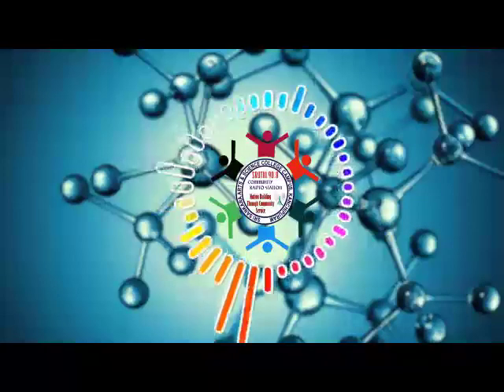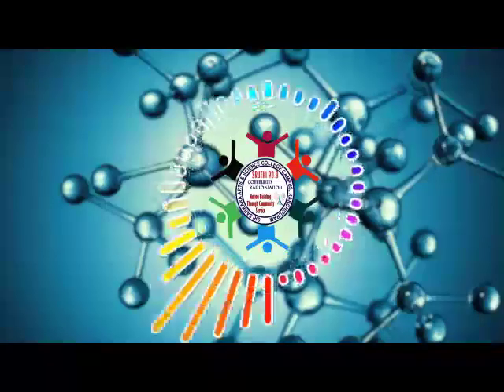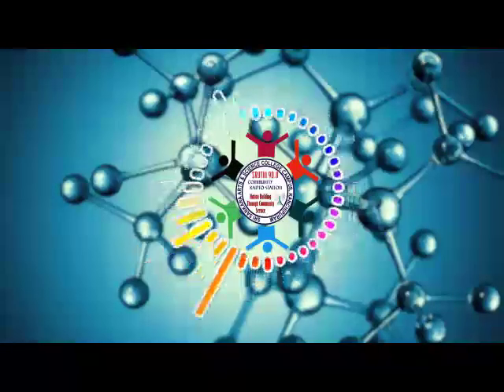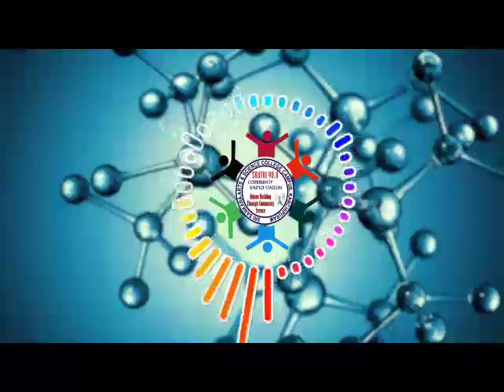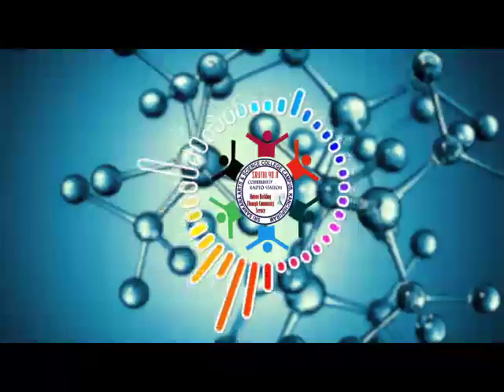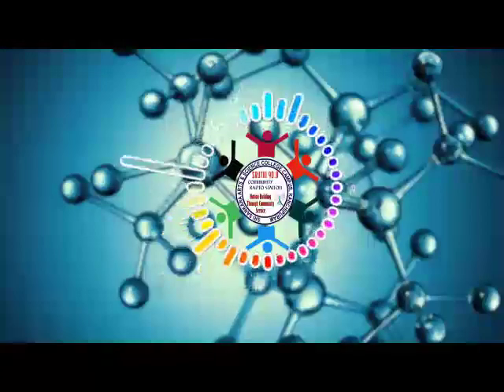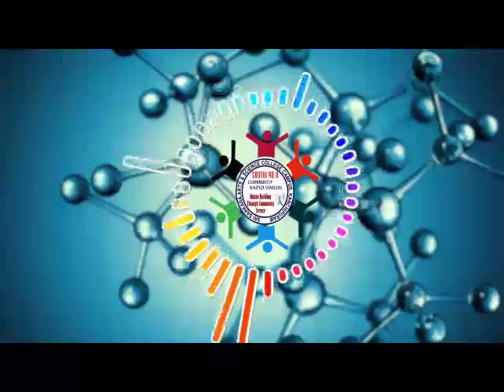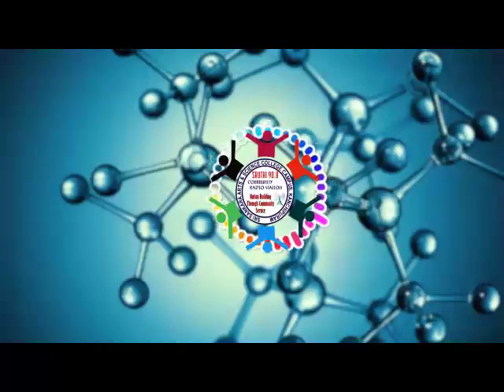SRUTHI 90.8 – REL -II MSC PHYSICS- ADVANCED MATERIALS SCIENCE Episode 16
SRI SANKARA ARTS AND SCIENCE COLLEGE (AUTONOMOUS)
DEPARTMENT OF PHYSICS- II MSC PHYSICS
FACULTY NAME: Dr. P. VIVEK
TITLE OF THE PAPER: ADVANCED MATERIALS SCIENCE

EPOSODE’S Title of the lesson

EPISODE 1 STRUCTURAL FEATURES – PRODUCTION OF CERAMICS – FORMING AND POST FORMING PROCESS
EPISODE 2  MECHANICAL PROPERTIES – COMMERCIAL CERAMIC SYSTEM
EPISODE 3 SI-AL SYSTEM TECHNICAL CERAMICS – ZR AND SI ALLOYS – CEMENT AND CONCRETE
EPISODE 4 COMPOSITE MATERIALS – CONTINUOUS AND DISCONTINUOUS FIBRE COMPOSITES
EPISODE 5 CLASSIFICATION OF POLYMERS – STRUCTURAL FEATURES
EPISODE 6 MECHANISM – THERMOPLASTICS – RUBBER AND ELASTOMERS
EPISODE 7 PHYSICAL, CHEMICAL AND MECHANICAL PROPERTIES
EPISODE 8 CELLULAR PLASTICS – LIQUID CRYSTAL POLYMERS.
EPISODE 9 ELECTRICAL POLARISATION – MECHANISM OF POLARIZATION – OPTICAL, MOLECULAR AND INTERFACIAL POLARIZABILITY
EPISODE 10 CLASSIFICATION OF DIELECTRIC MATERIALS – PIEZOELECTRIC,PYROELECTRIC
EPISODE 11 FERROELECTRIC MATERIALS
EPISODE 12 TEMPERATURE AND FREQUENCY EFFECTS ON DIELECTRIC MATERIALS – APPLICATIONS OF THESE MATERIALS.
EPISODE 13 PURIFICATION OF ELECTRONIC MATERIALS – SINGLE CRYSTAL GROWTH
EPISODE 14 PULLING METHOD – WAFER MANUFACTURE – OXIDATION – PHOTOLITHOGRAPHY
EPISODE 15DOPING TECHNIQUE – EPITAXIAL GROWTH – METALLIZATION – CIRCUITS AND PROCESS SIMULATION AND INTEGRATION –
EPISODE 16 JUNCTION FORMATION – JUNCTION LASERS – CONTACT FORMATION.
EPISODE 17 CLASSIFICATION OF MAGNETISM – ORIGIN AND SIZE OF DOMAIN STRUCTURE
EPISODE 18 HARD MAGNETIC MATERIALS – PERMANENT MAGNETIC ALLOYS – MAGNETIC STEELS AND AL-NI / AL-NI-CO ALLOYS
EPISODE 19 FINE PARTICLE ALLOYS – RARE EARTH COBALT ALLOYS – APPLICATIONS OF PERMANENT MAGNETS – SOFT MAGNETS – SI-FE
EPISODE 20  NANOCRYSTALINE MAGNETIC METALS – MICROWAVE FERRITES AND GARNETS – MAGNETIC BUBBLES

Sruthi 90.8 Community Radio Station,